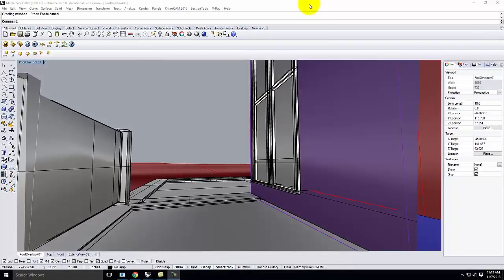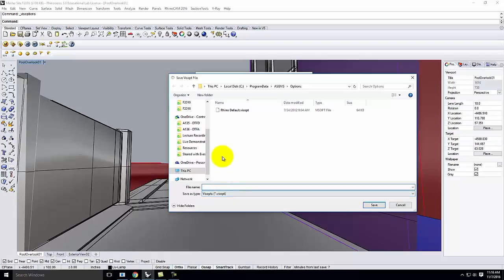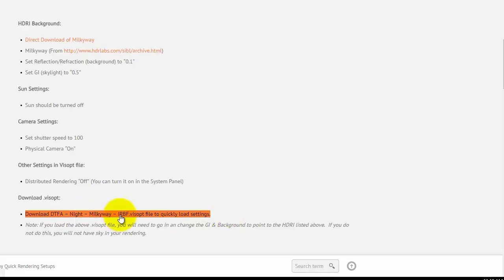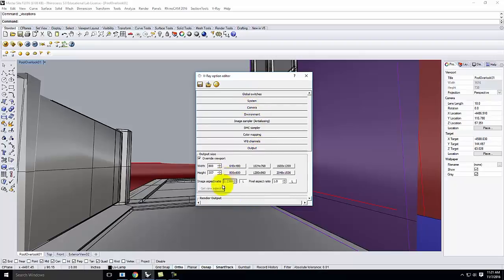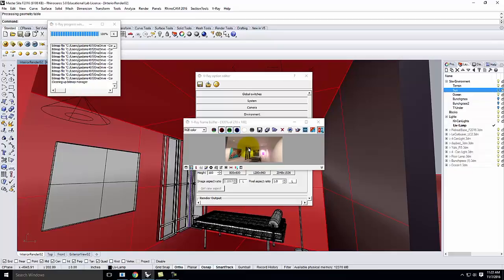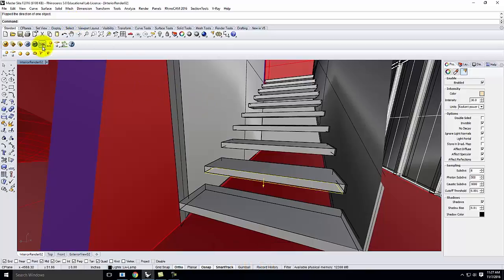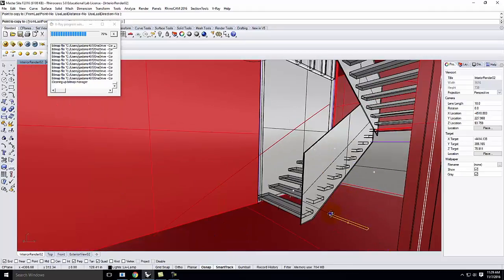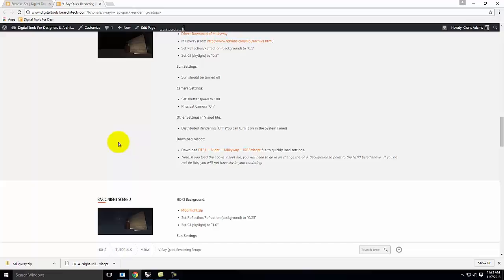Lecture 224 Interior Night Renderings Fall 2016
An overview of setting up an interior night rendering.  Includes installing a night HDRI background and adjusting V-Ray settings for a night rendering.